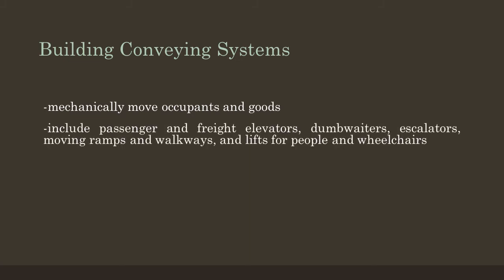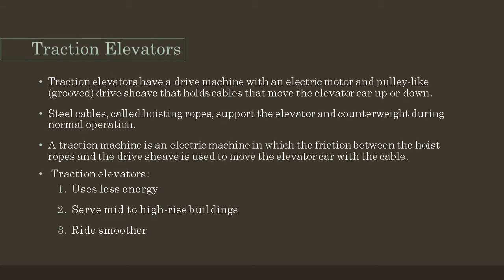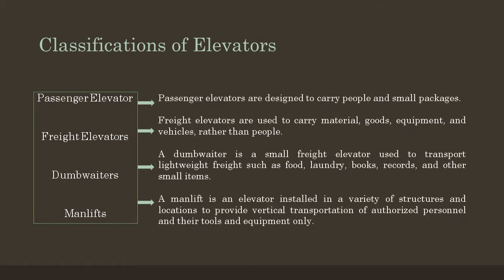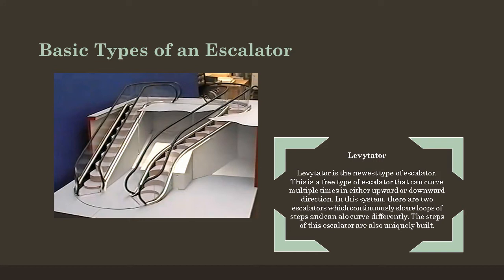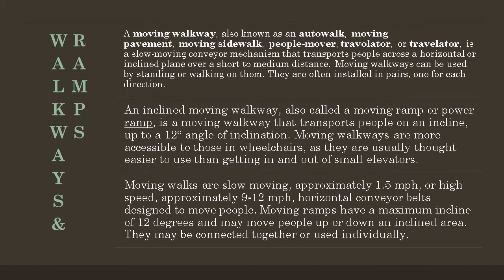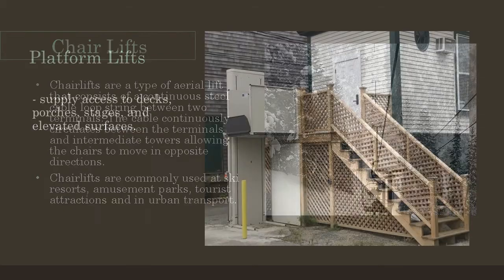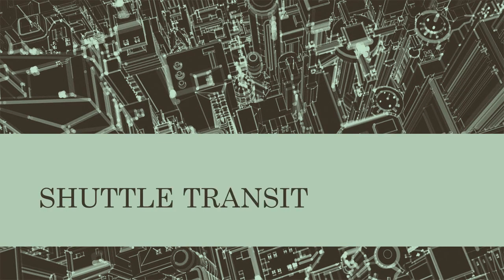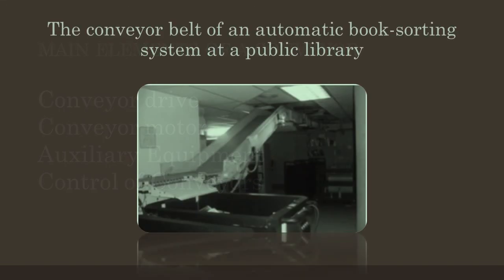Basic Principles in Building Conveying Systems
for a handout pls click this link:https: //